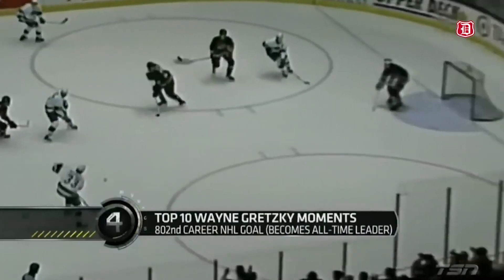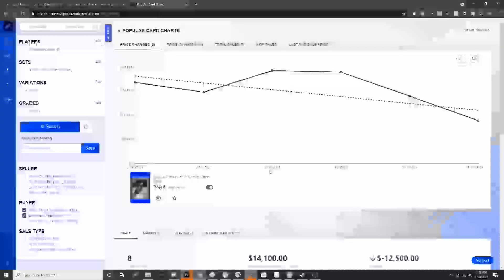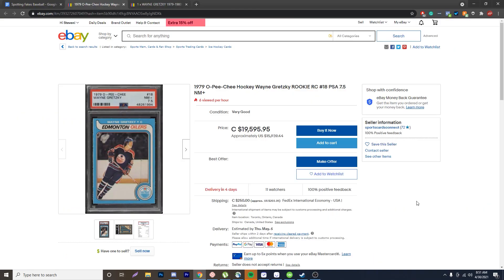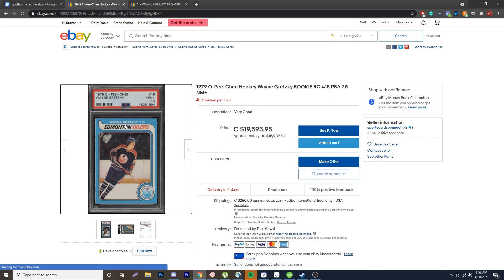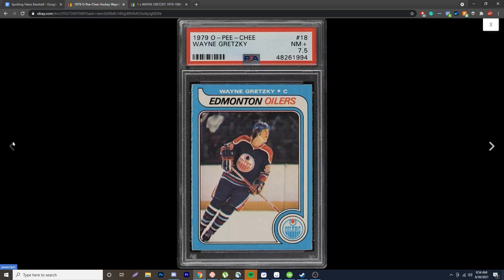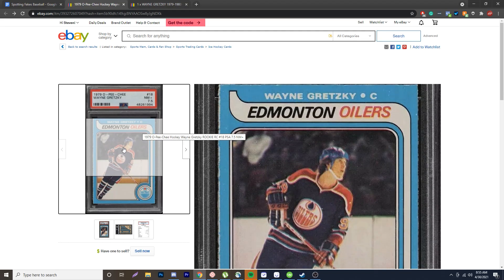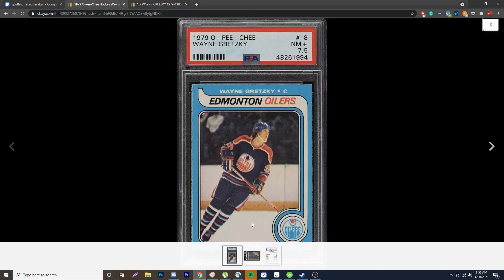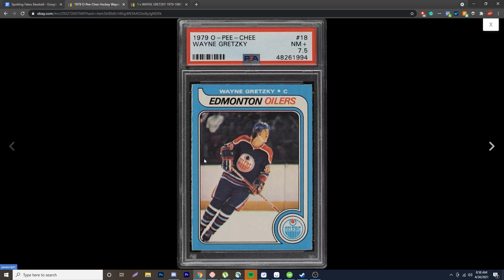How to Spot a 1979 Wayne Gretzky Fake Reprint RP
Full Gretzky Breakdown in my book Spotting Fakes. 70 pages on authenticating along with 50 examples with photos of fake cards!